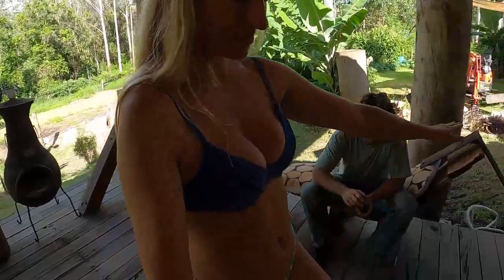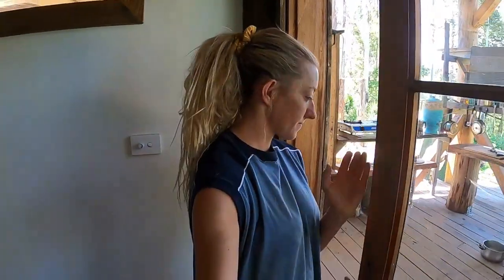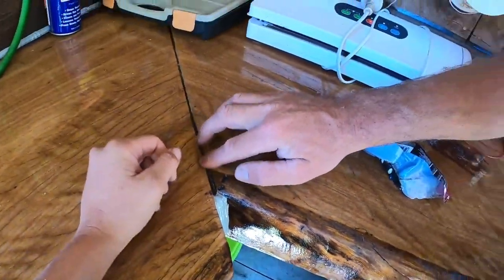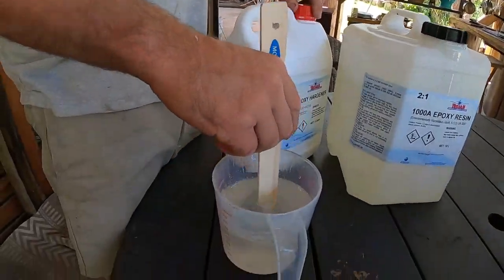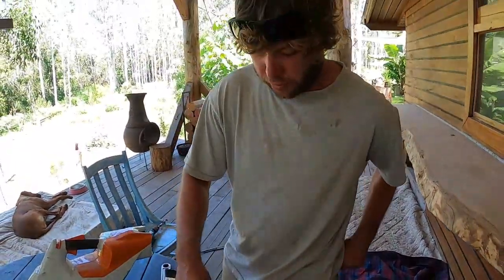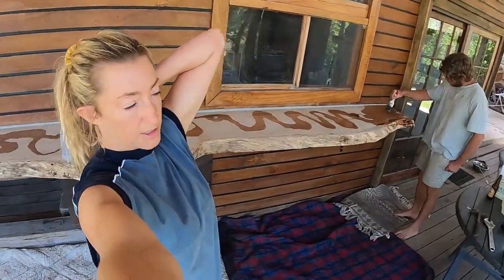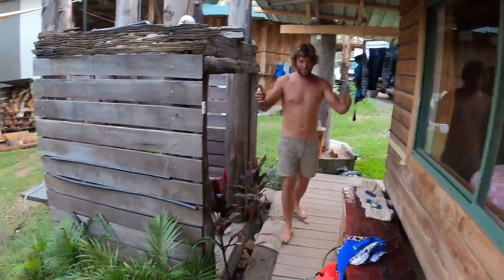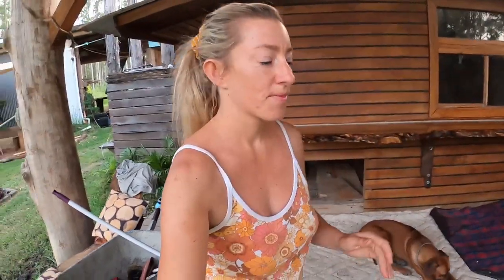making a breakfast bar from a timber slab!!!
making a breakfast bar from a slab of timber